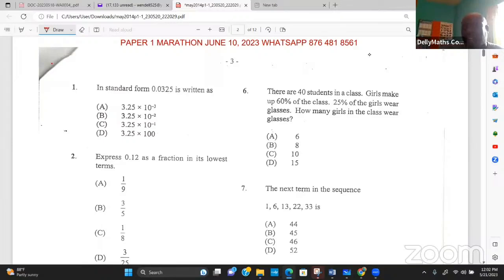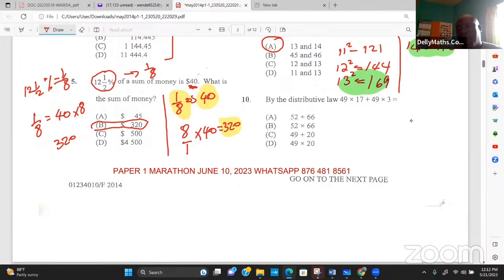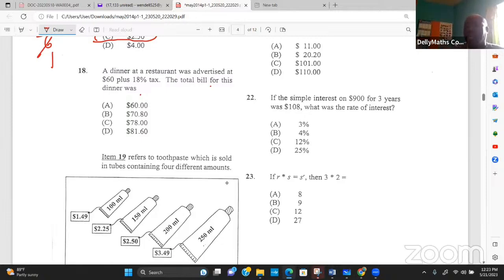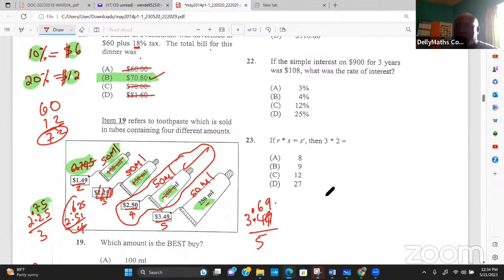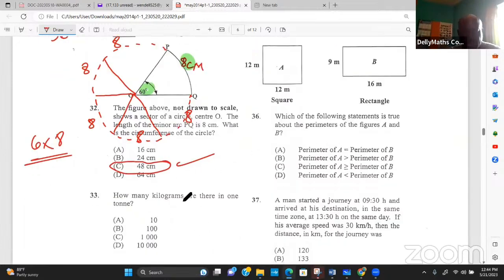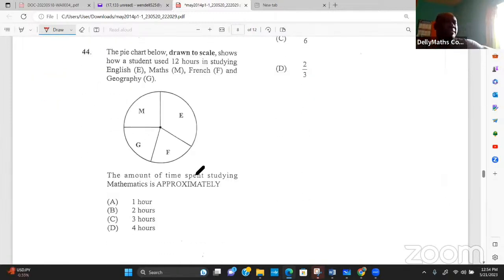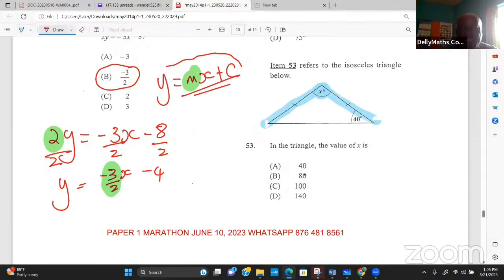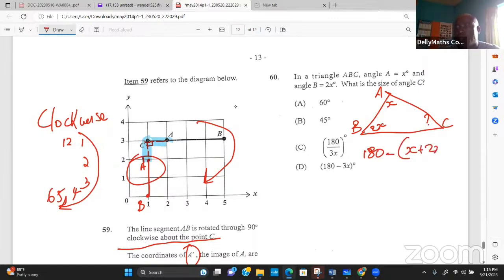CXC|CSEC| MATHS PAPER 1 2024 EXAM TIPS ( CXC MATHEMATICS MULTIPLE CHOICE SOLUTIONS)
CSEC|CXC| MATHS PAPER 1 2024 EXAM REVIEW TIPS ( CXC MATHS MULTIPLE CHOICE SOLUTION 1 TO 60)